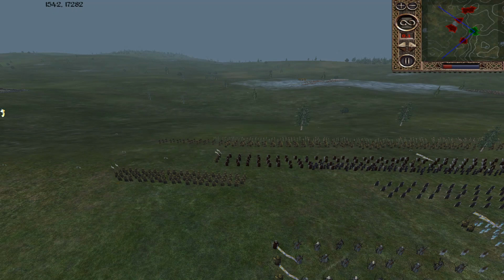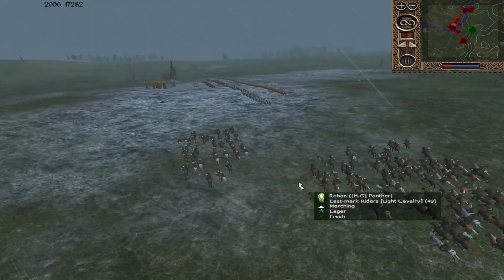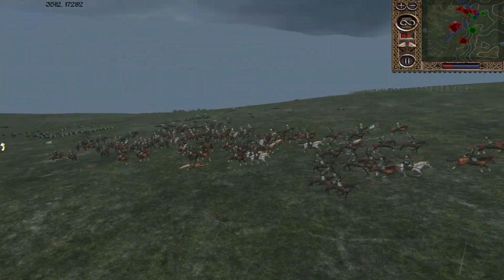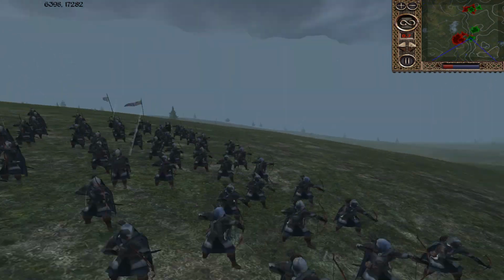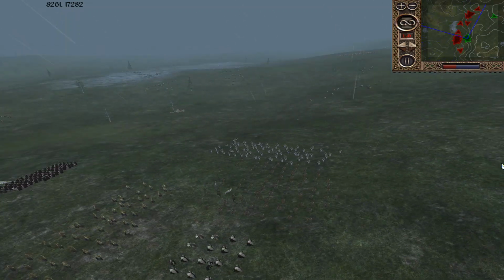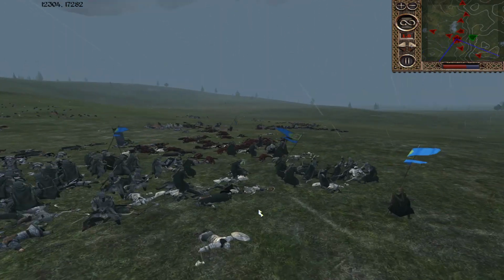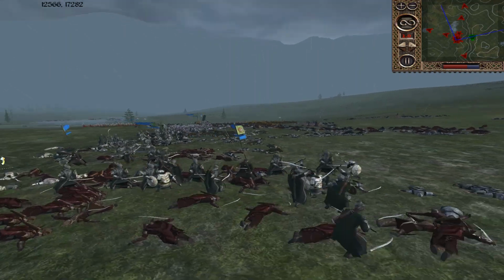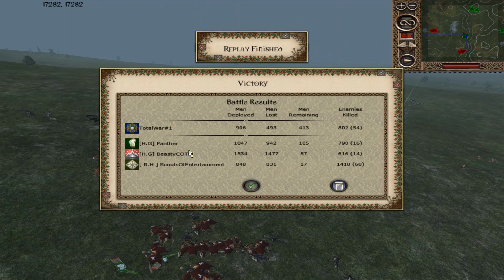Online FFA: Imladris, Rohan, Khazad-dûm and Mirkwood - Destroy Each Other- Third Age Reforged 0.97.1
Hey guys
Nice FFA online battle

Happy Watching!
Please ignore the horrid mic XD